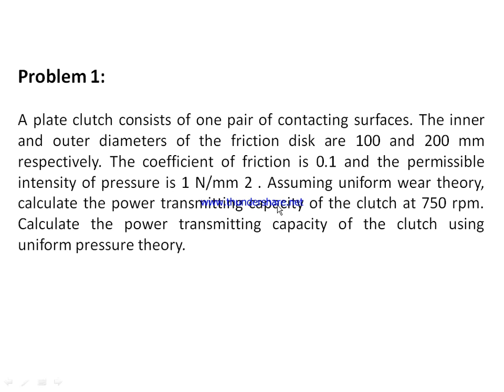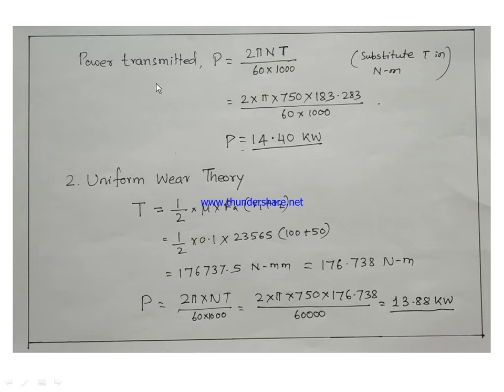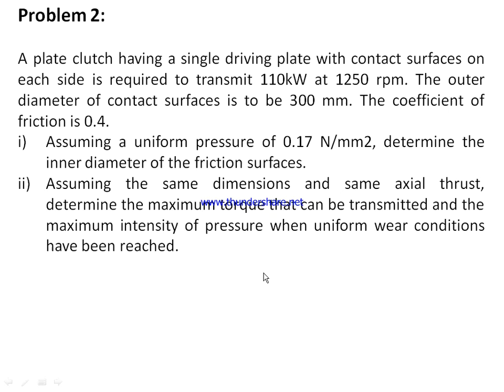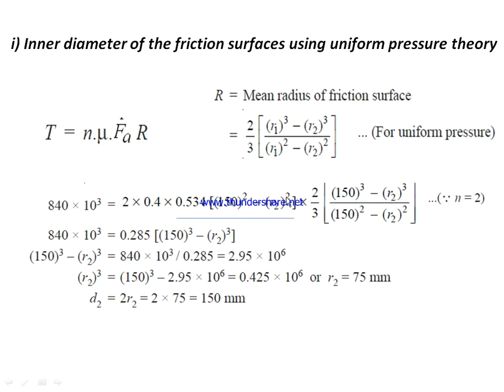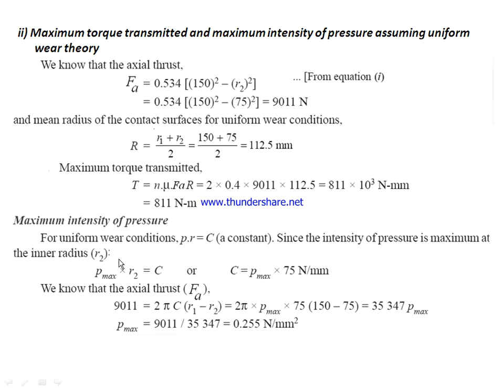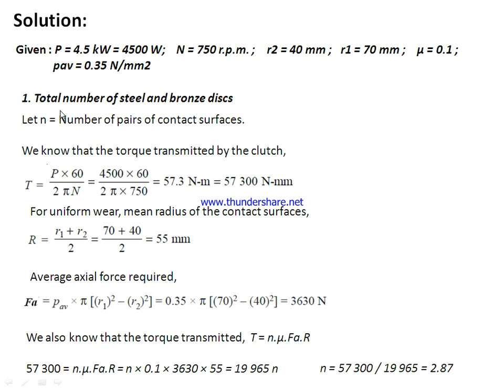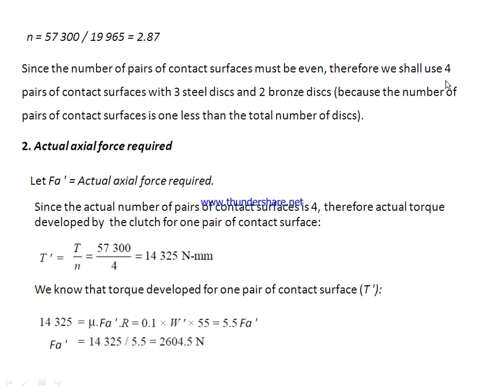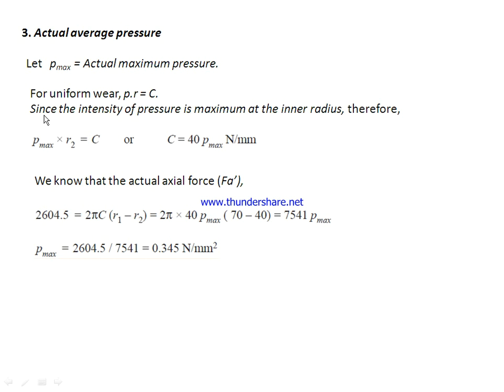Design of Clutches Part 2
Problems on clutch design